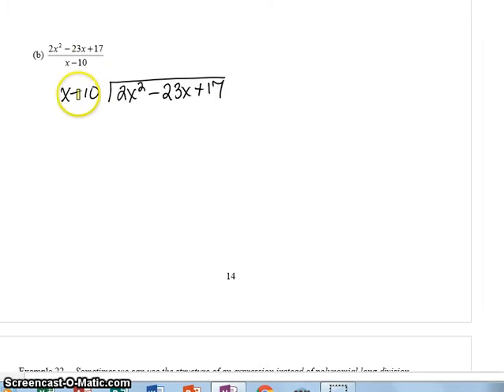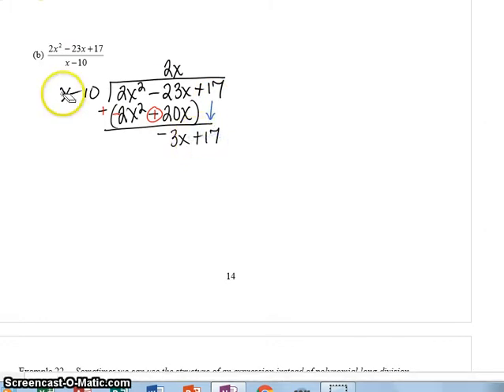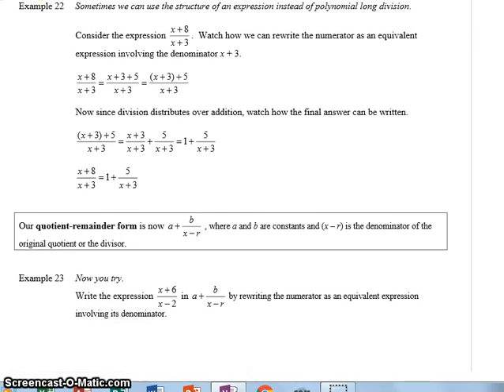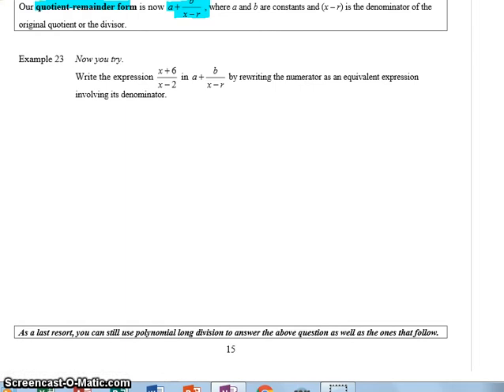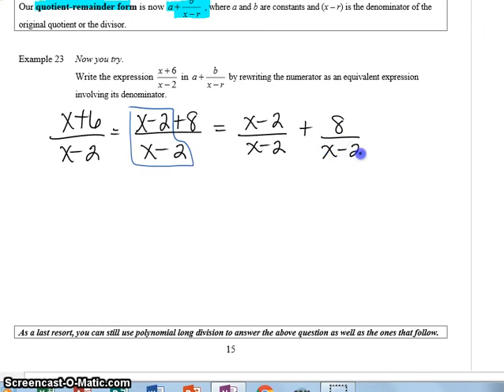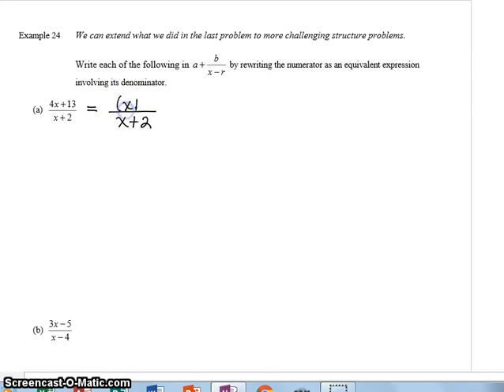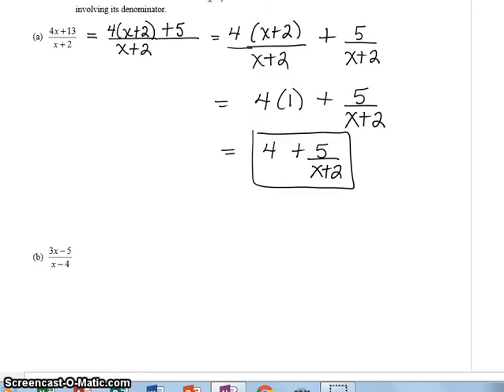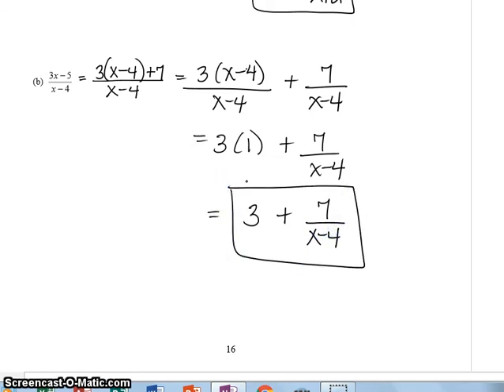Unit 7 Day 4, Part 2